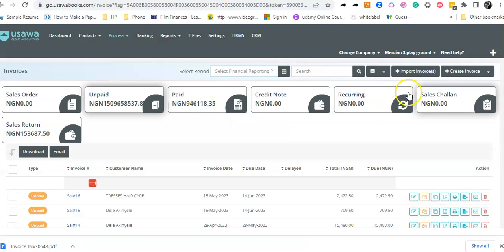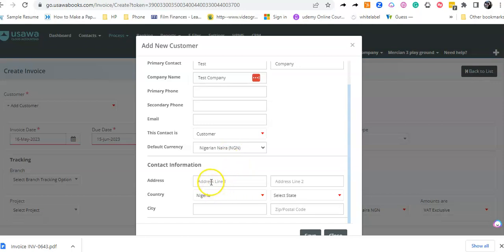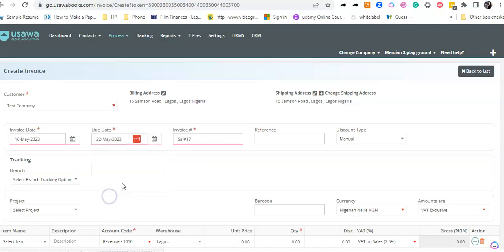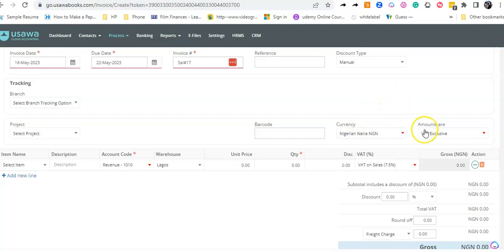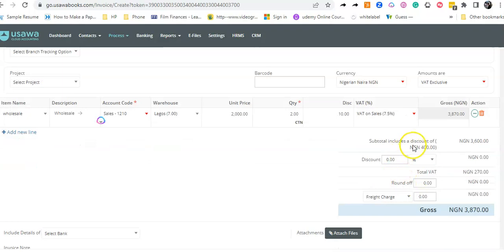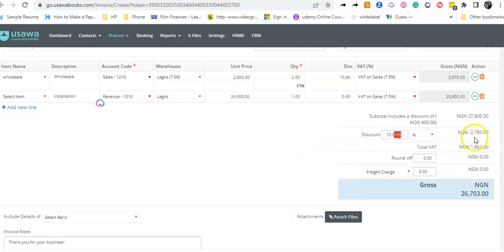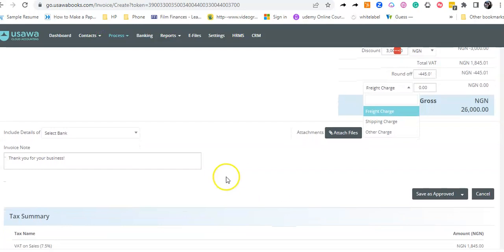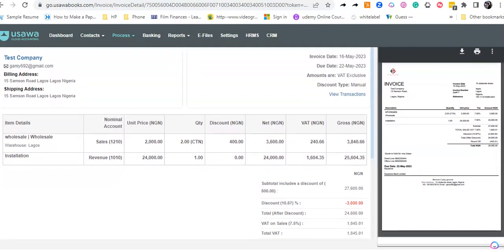How to Raise an Invoice in Usawa | Step-by-Step Tutorial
In this video, we'll guide you through the process of raising an invoice in Usawa, a powerful invoicing and accounting software for SMEs in Africa. Whether you're a freelancer, small business owner, or entrepreneur, Usawa offers a user-friendly interface to create and manage professional invoices efficiently.

2) Adding Line Items: Discover how to itemize your products or services, including quantity, rate, and any applicable taxes.

3) Calculating Totals: Understand how Usawa automatically calculates subtotals, taxes, discounts, and grand totals for accurate invoicing.

4) Sending Invoices: Discover the different methods of delivering invoices to your clients, including email, downloadable PDFs, and sharing secure payment links.

5) Tracking and Managing Invoices: Get insights into Usawa's built-in tracking features, enabling you to monitor invoice statuses, payment reminders, and overdue notices.

6) Recording Payments: Understand how to record and reconcile payments received through Usawa, keeping your financial records up to date.

7) Generating Reports: Learn how to generate comprehensive reports to analyze your business's financial performance, including outstanding invoices, sales summaries, and tax reports.

Start streamlining your invoicing process today with Usawa!